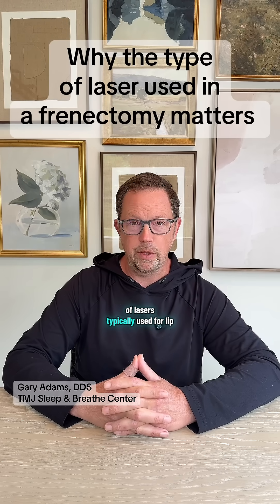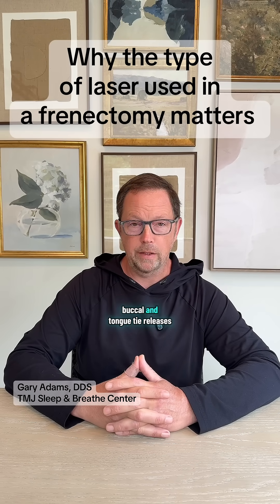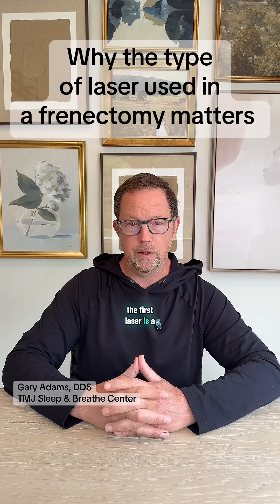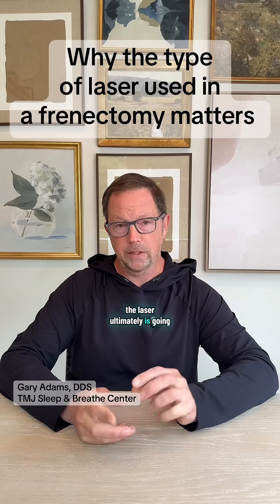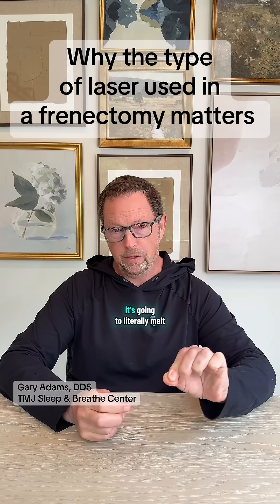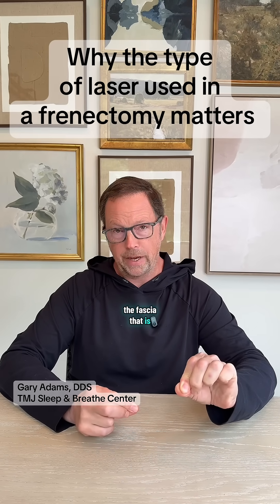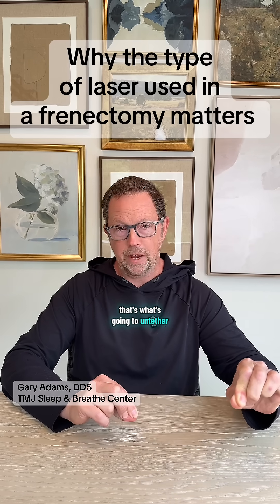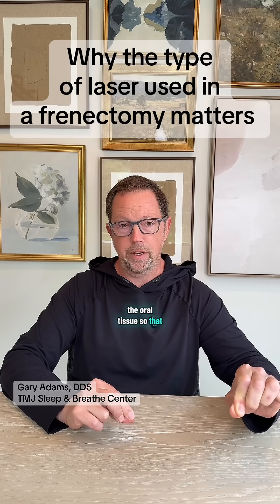Why the type of laser you use for a frenectomy matters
Not all lasers are created equal, especially when it comes to a frenectomy! 🤔 In this important video, we're breaking down why the *type* of laser used for a frenectomy (whether for a tongue tie or lip tie) makes a significant difference in the outcome, healing, and overall patient experience. Discover the key distinctions between diode lasers and CO2 lasers, and why choosing the right technology is crucial for optimal results.

Learn:
* The fundamental differences between diode lasers and CO2 lasers in frenectomy procedures.
* How each laser type impacts precision, bleeding, discomfort, and healing time.
* Why a precise and gentle approach is essential for effective tongue and lip tie releases.
* What questions to ask your practitioner to ensure you're getting the best possible care for your frenectomy.

If you're considering a frenectomy for yourself or a loved one, or simply want to understand the science behind this vital procedure, give this video a like and subscribe to TMJ Sleep & Breathe Center for expert insights into oral health, airway function, and cutting-edge dental treatments!